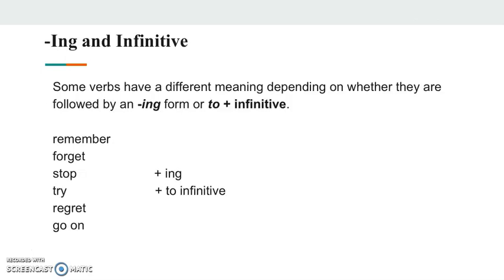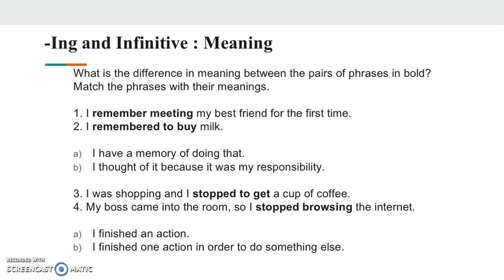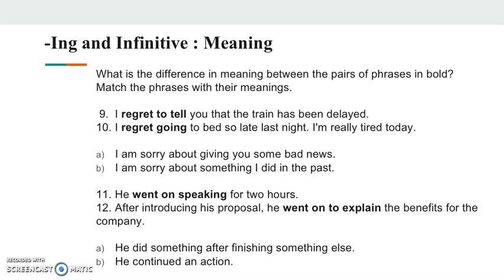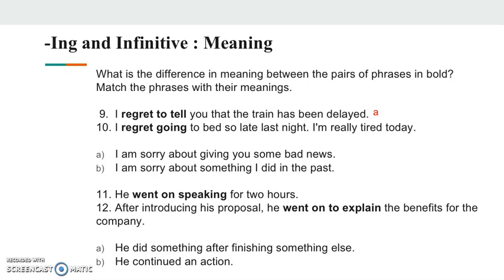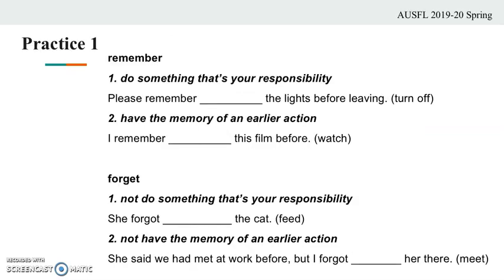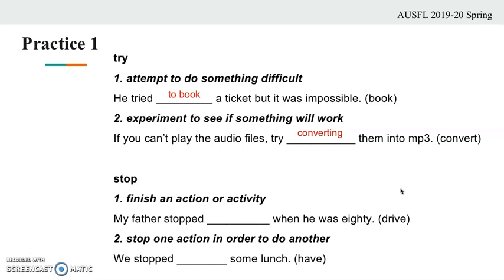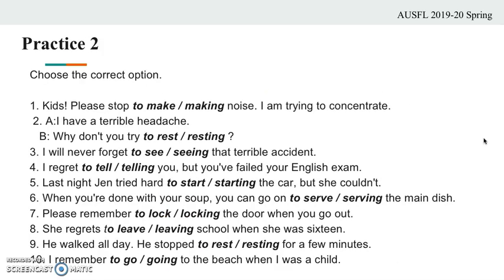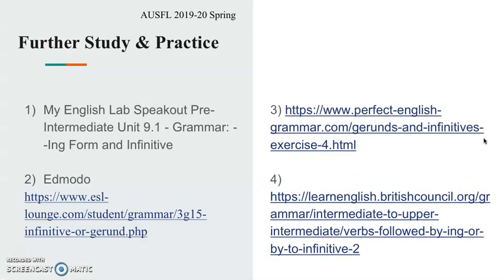UP-INT 9.1 Grammar: Gerunds and Infinitives II